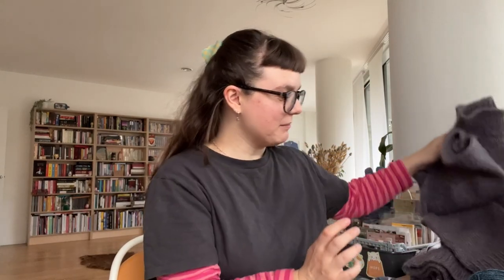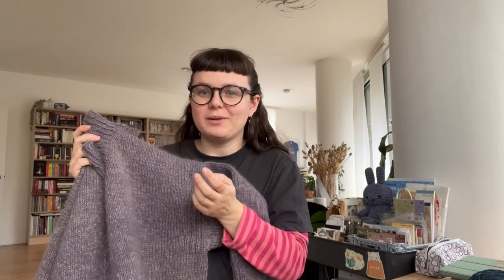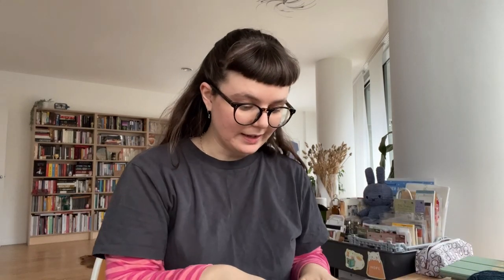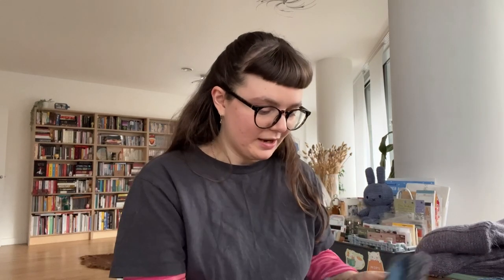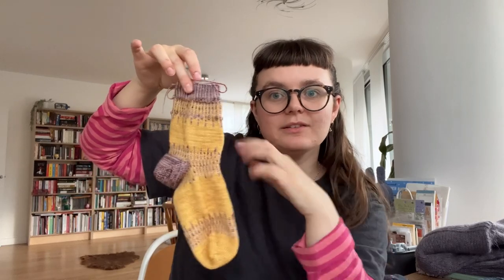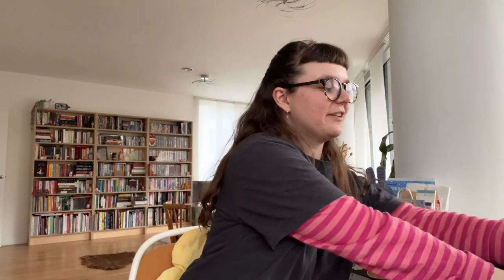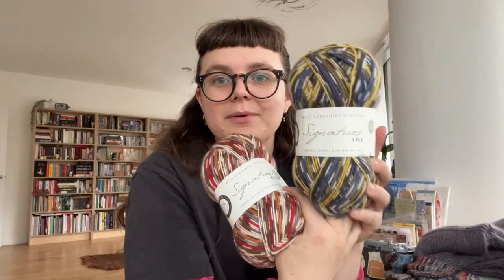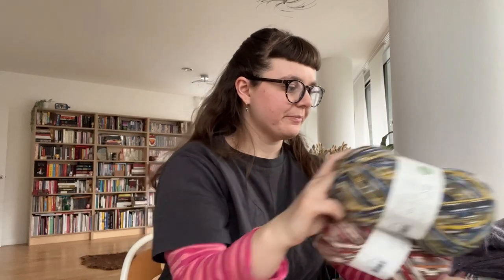Knitting Update | Yarn acquisitions, new socks and growing into my knitting style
I wasn't feeling super enthusiastic about knitting going into the new year to be honest, but I think I'm finally getting my knitting mojo back!